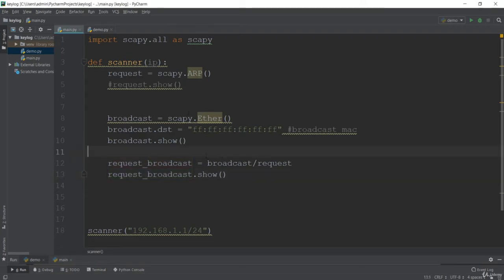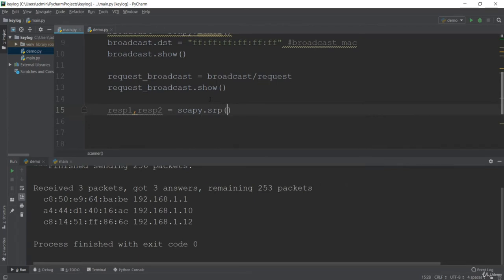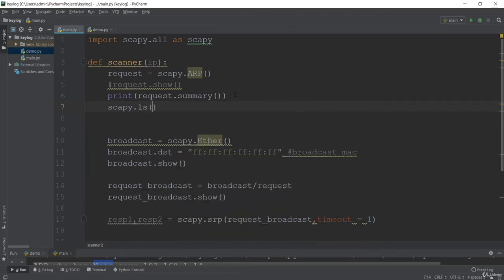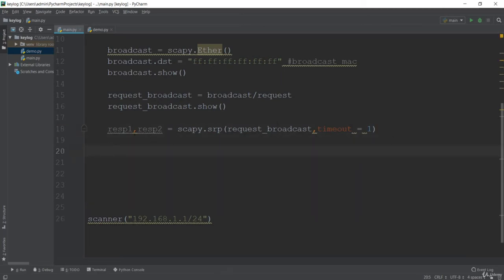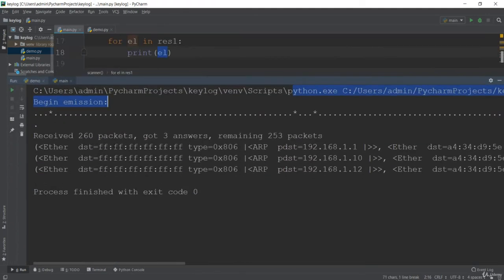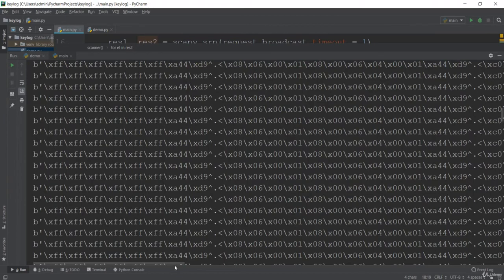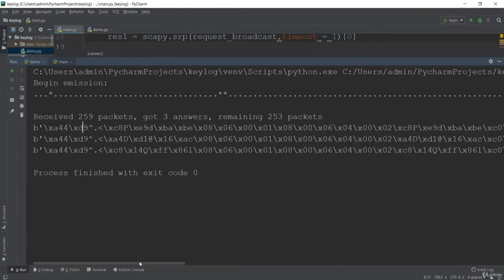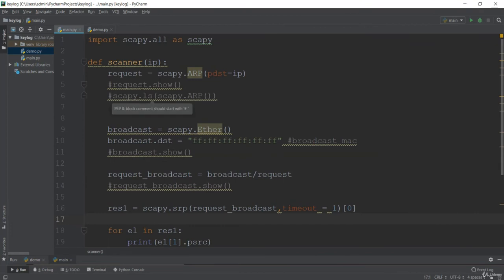5 Formatting Responses to get IP and MAC addresses of Clients